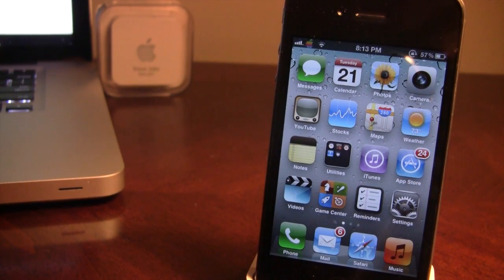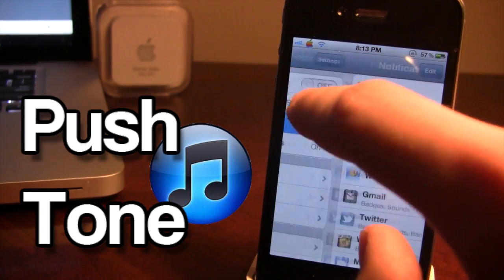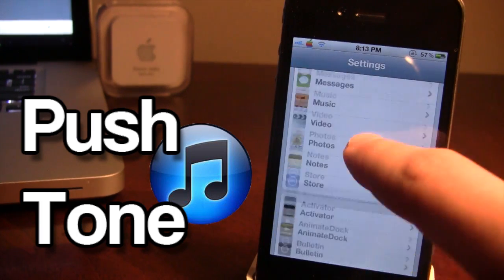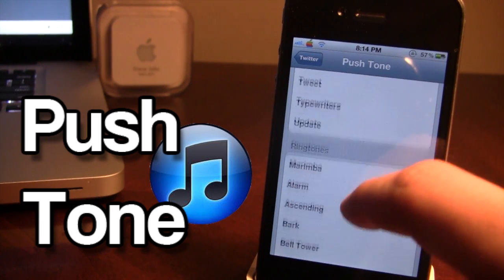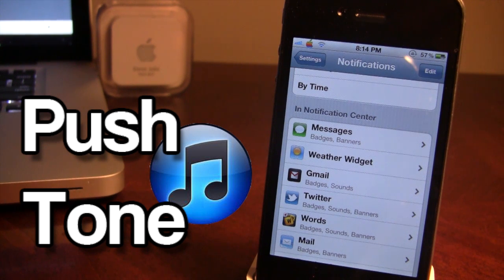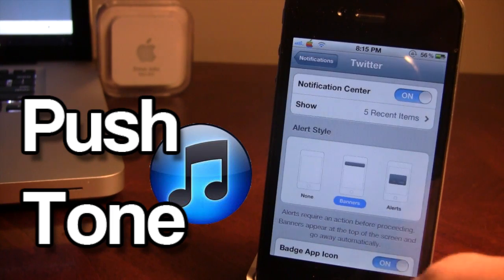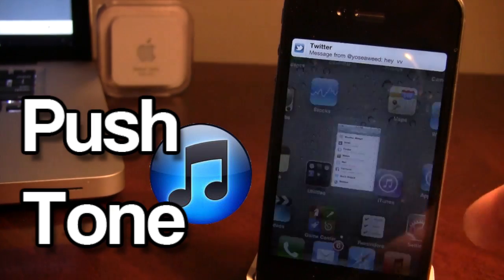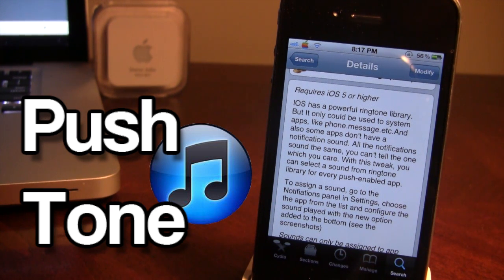PushTone - Push Notification Sounds (Cydia Tweak)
PushTone is a cydia tweak that allows you to change the push sounds assigned to each individual app. The tweak embeds itself into each app and there you can change the sounds for each app's notification.

Repo: BigBoss